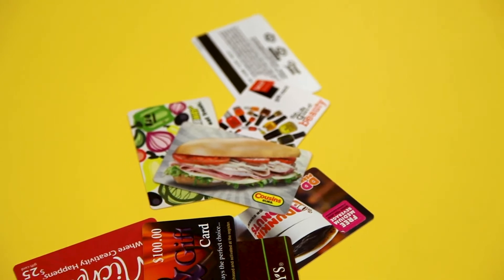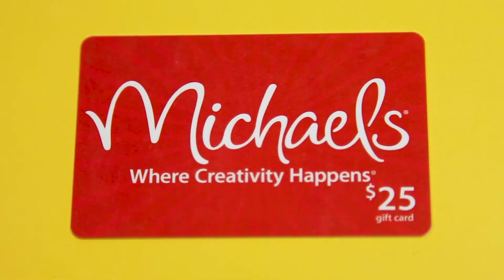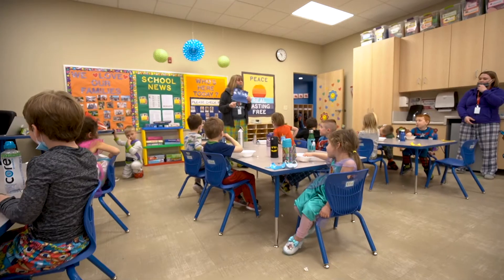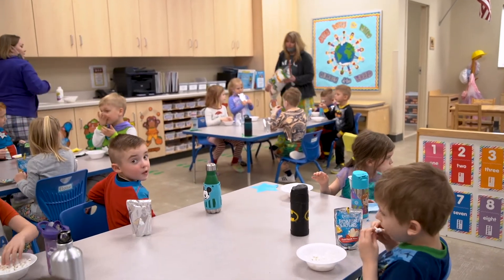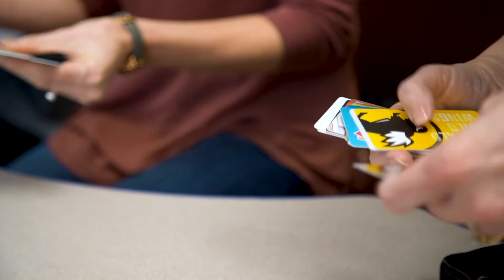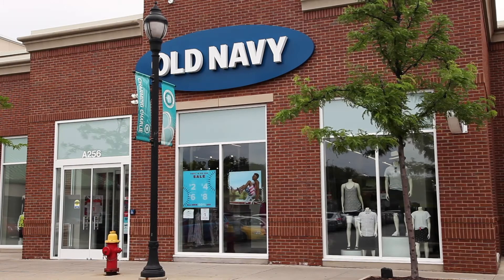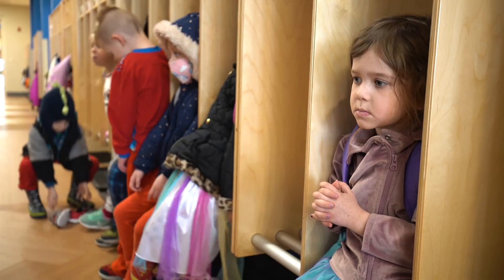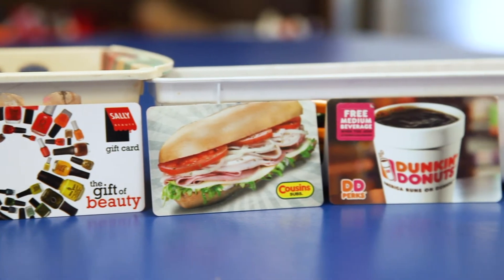Fast Forward - What is Scrip?